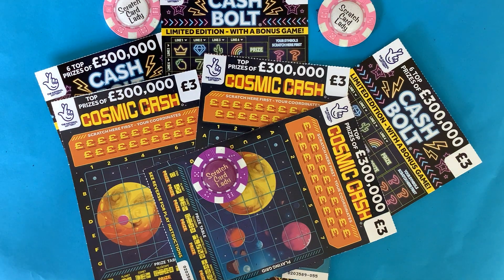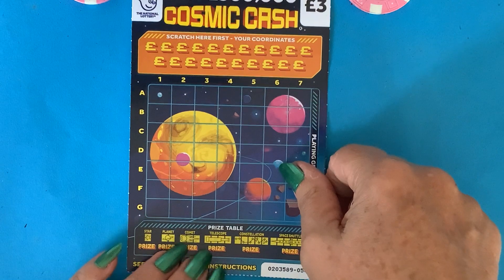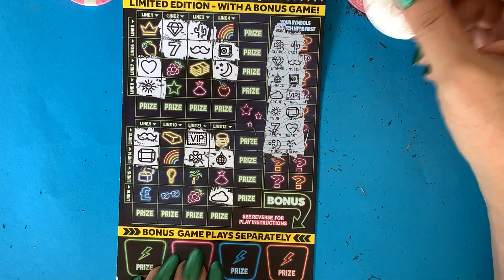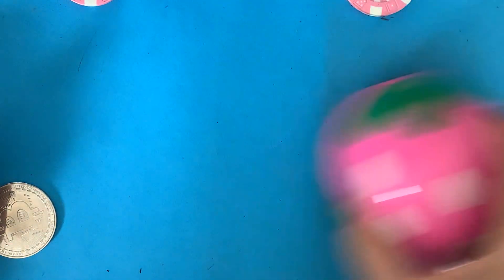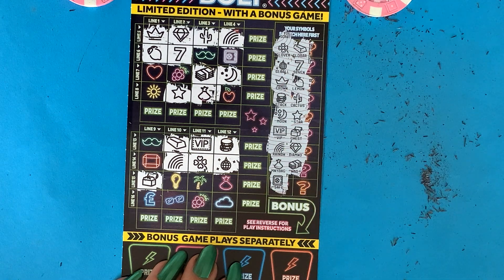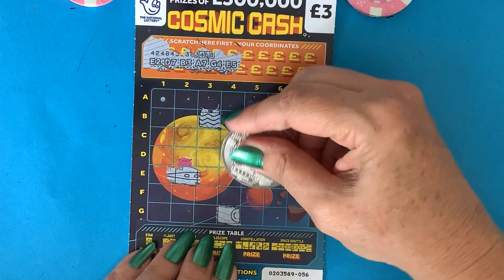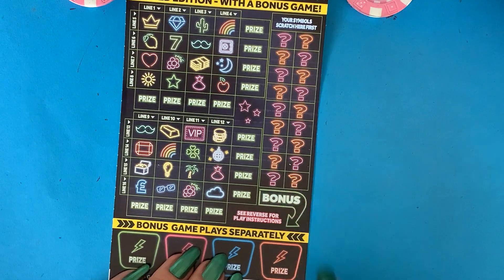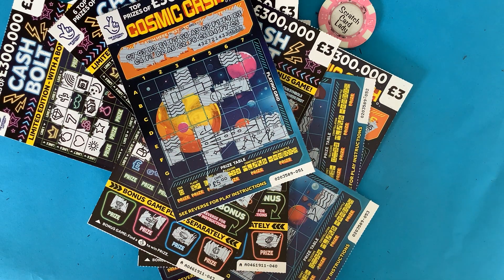💰⚡️🪐☄️🔭 Part 2, £36 in total, split over two days on the Cash Bolt and Cosmic cash scratch cards 🤗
🪐🔭☄️🚀 and 💰🔩Part 2  of a 2 day session, Great fun session with £36 on Cash Bolt and  Cosmic Cash two of the £3 UK National Lottery scratch cards, can this  finally be a profit session that I have been waiting for 🤞🤑😜

                 Chichester
                 PO19 9XZ